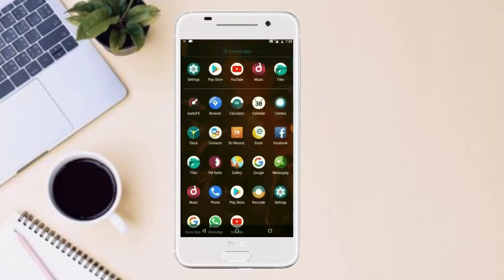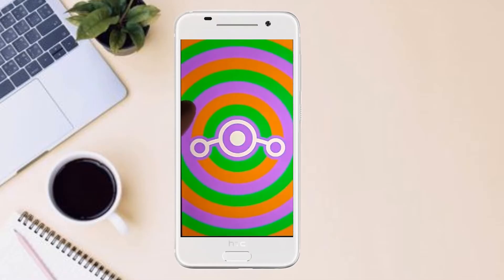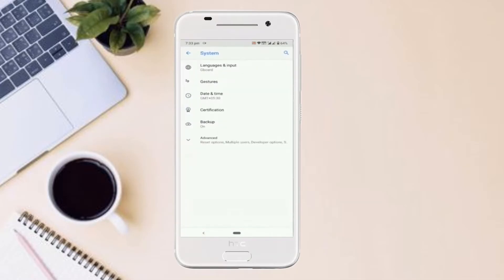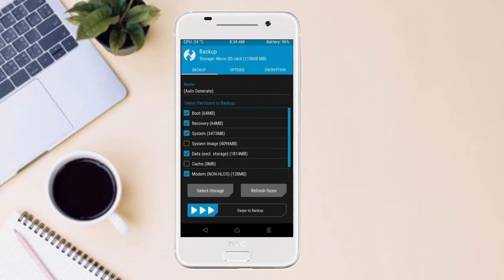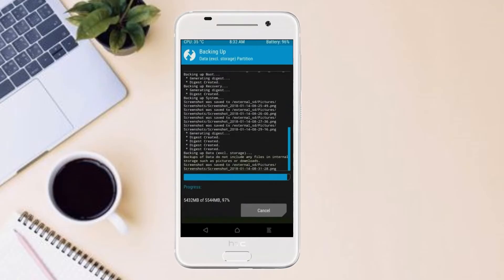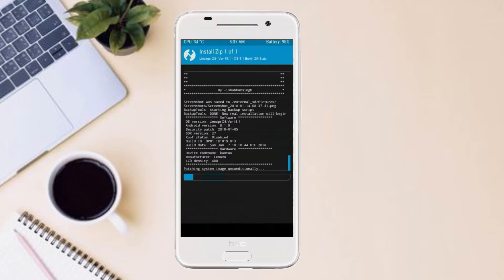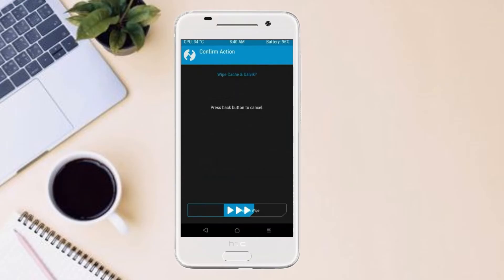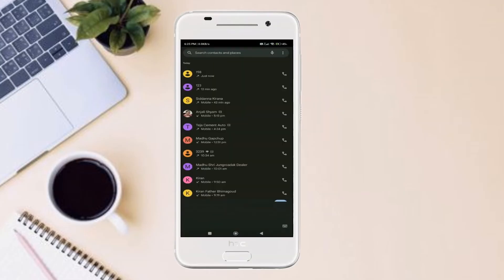How to Update Android 12.1 in HTC ONE A9(Lineage OS 19.1) Custom Rom Install and Review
Tutorial About Install Pure Stock Android 12.1Easter egg Lineage OS 19.1Custom rom for HTC ONE A9,Android 11to 12 Update,Oreo to 12, Pure Stock Stable Android 12.1for HTC ONE A9, stable volte pure stock rom, oreo to Android 12.1update ,installation with twrp recovery
Lineage OS is based on the Android Open Source Project with extra contributions from many people within the Android community. It can be used without any need to have any Google application installed. Linked below is a package that has come from another Android project that restores the Google parts.
How to Install Lineage OS 19.1on HTC ONE A9
So if you are ready to install Lineage OS 19.1 onto your HTC ONE A9(sagit) device, then here is all the required information.  Let’s start with the requirements set.
PRE-REQUISITE:
Step 2: Next up, you will need to unlock the bootloader on your device. If you haven’t done so, then refer to our guide on How to Unlock Bootloader on HTC ONE A9.
Step3: Once that is done, you also need to have the TWRP Recovery installed. You could refer to our guide on How to Install TWRP Recovery on HTC ONE A9.
Instructions to Install Lineage OS 18 on HTC ONE A9

1: Transfer the downloaded ROM and the GApps file to the Internal Storage of your device.
2: Now connect it to the PC via USB Cable. Make sure USB Debugging is enabled.
3: Head over to the platform-tools folder on your PC, type in CMD in the address, and hit Enter. This will launch the Command Prompt window.
4: Execute the below command in the CMD window to boot your device to TWRP Recovery
5: Now that your device is booted to TWRP, head over to the Wipe section and tap on Advanced Wipe.
6: Then, select the System, Vendor, Data, and the Cache partition and perform a right swipe to format the selected partitions.
7: After this, go to the Install section of TWRP. Navigate to the downloaded Lineage OS 19.1  ZIP file, select it and perform a right swipe to install it
8: The process might take a few minutes. When the flashing is complete, go back to the Install section and this time select the GApps package. Perform a right swipe to install this file as well.
9: Likewise, you should also wipe the cache partition. You could either use the Wipe Cache button that would be available after flashing GApps. If not, then head over to Wipe, select the Cache partition and perform a right swipe to wipe it.
10: You may now reboot your device to the newly installed OS. For that, head over to Reboot and select System.

For Known Issues Bugs and New Features Please Refer Our HTC ONE A9XDA Developer

Track: SirensCeol - Stay [NCS10 Release]